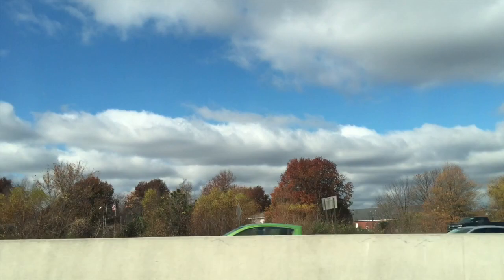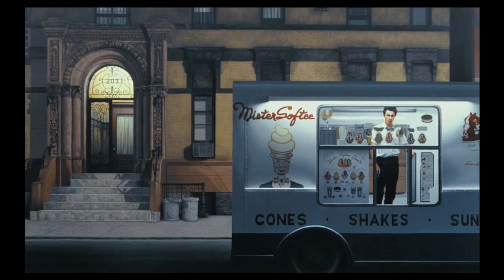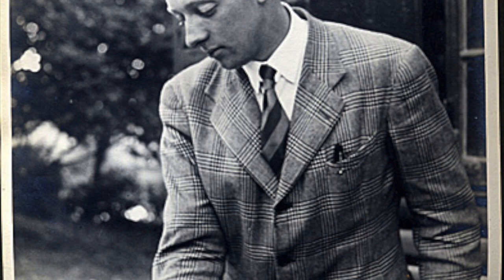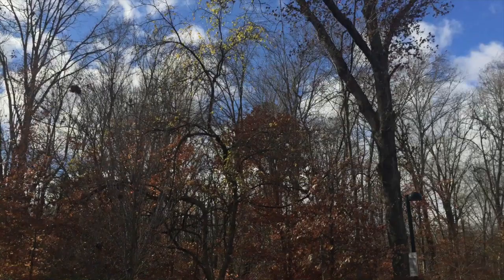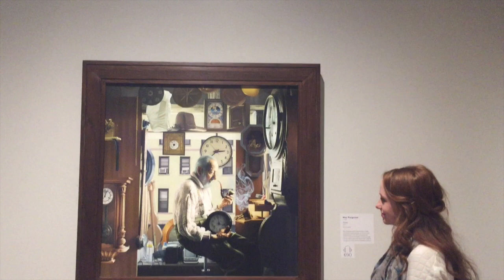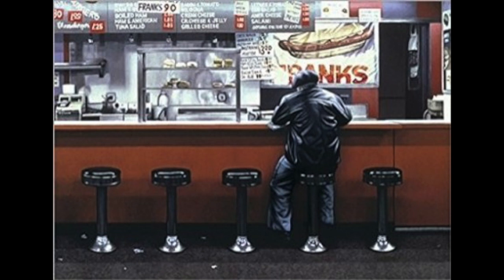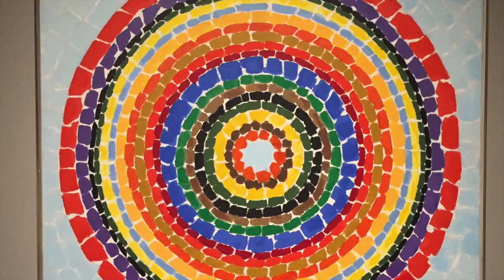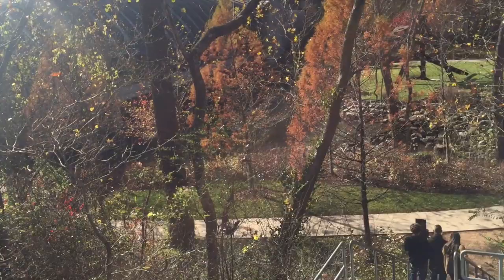Time-Max Ferguson: Art in a Day by Olivia Lamke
An journey into an entrancing work created in 2006 by Max Ferguson